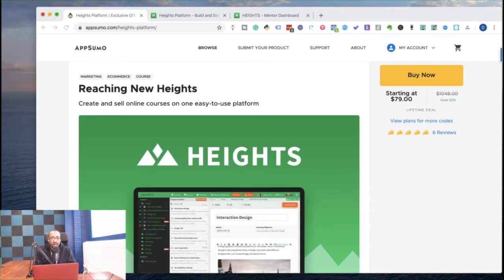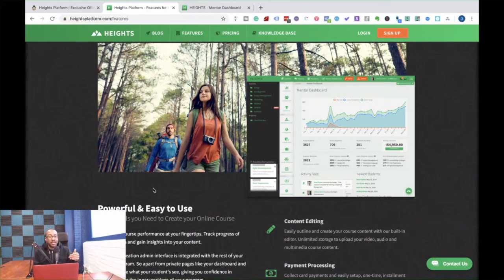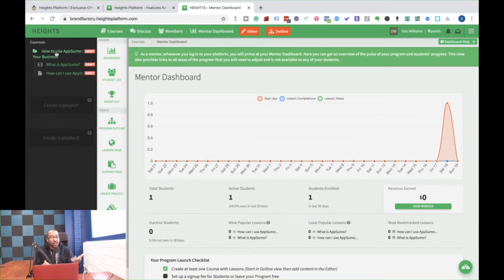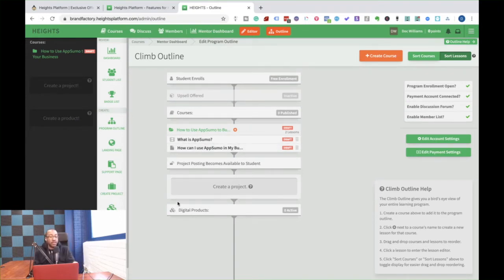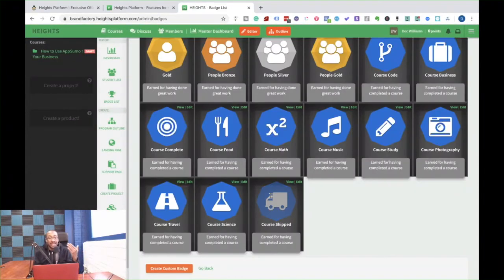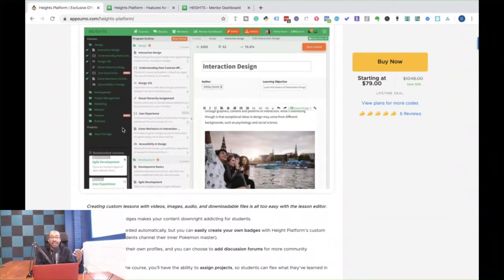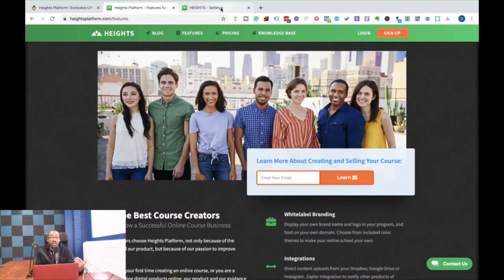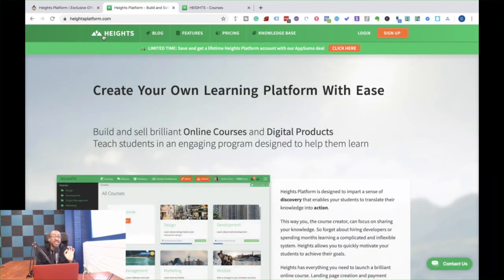Diving In with Doc: Heights Platform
Hey everyone! Doc Williams here - proud Sumo-ling and host of Dive in with Doc, a weekly video series where I go deep on a tool to help you decide if you need it and how to implement it for your business.

Today, we’re going to be looking at Heights, which is live on AppSumo right now!

Here’s the breakdown: Heights is an all-in-one solution for you to build and share online courses.  It can help you focus less on the tech and more on what your students really need.

Hit me up in the comments and I’m happy to answer any of your AppSumo related questions!